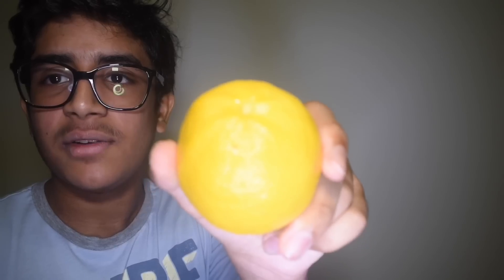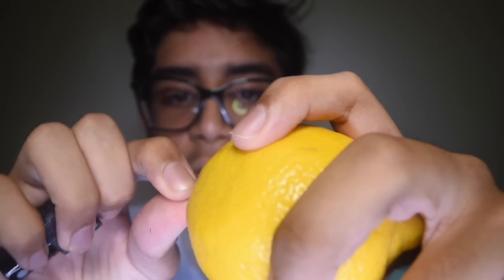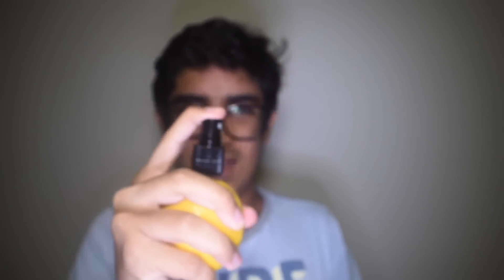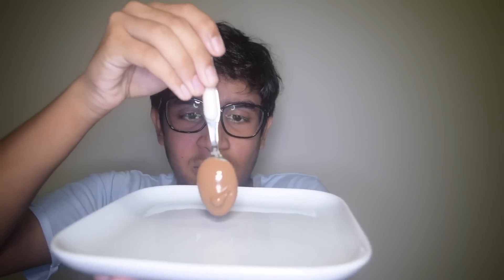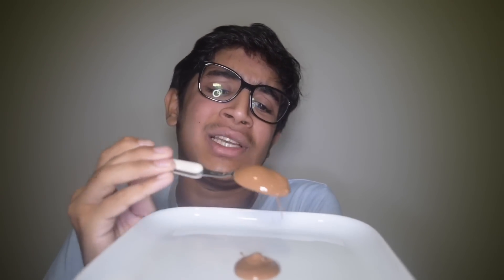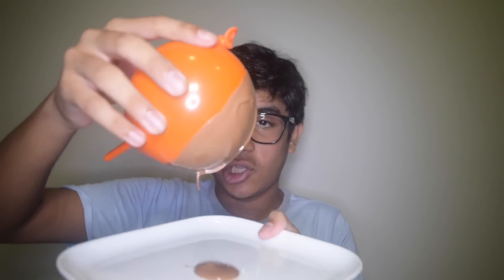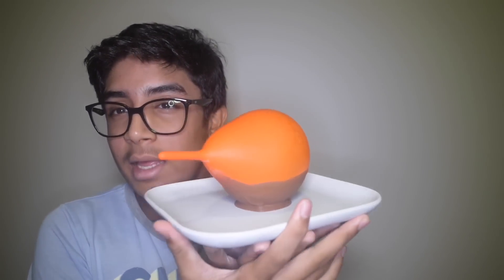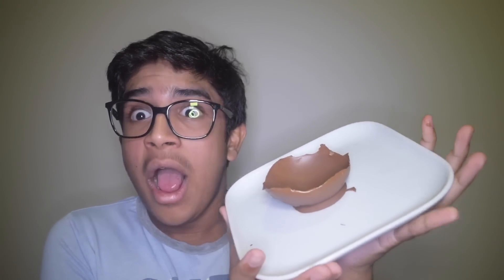Testing DIYs from Instagram!! | Rashed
STALK ME:
About me:
My name is Rashed. I live in Dubai (I'm Arabic) & I'm a student! I'm 15 years old. I was born on May 1st 2001.